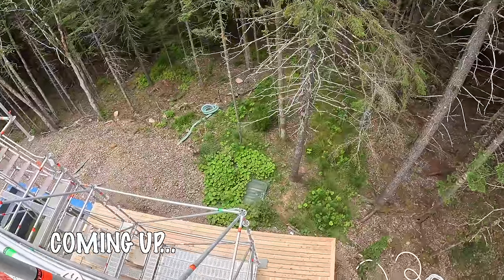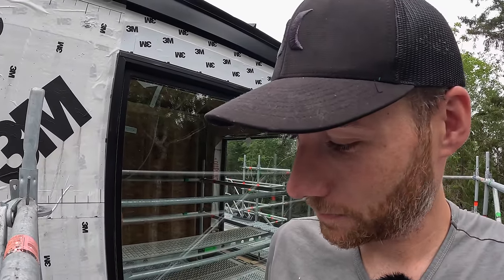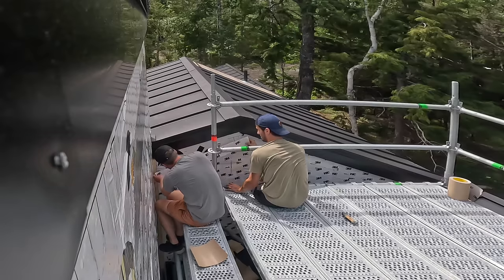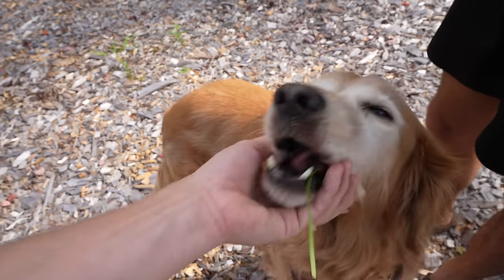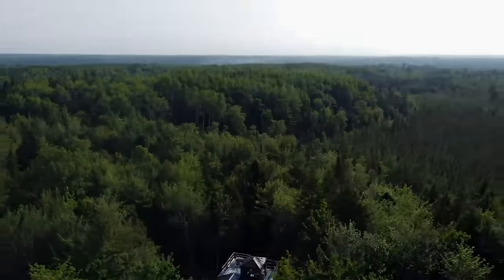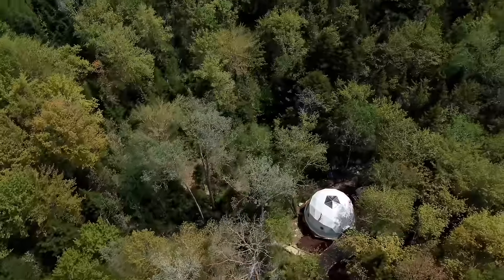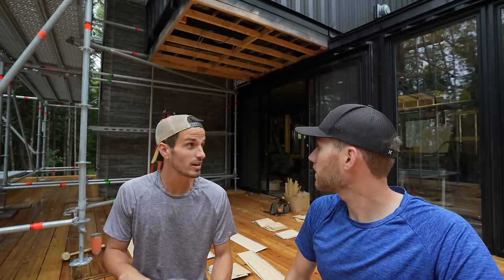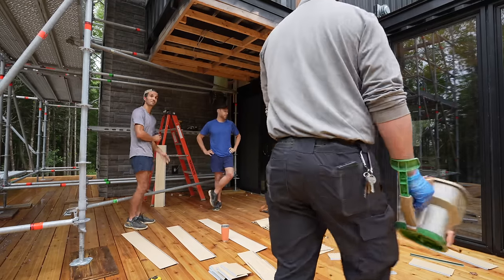It FINALLY happened...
This transformed the shipping container home, can you believe it finally happened?! for $3 USD OFF your data plan: TYLERANDTODD3

How did we end up here?
It all began with a year of full-time travel, embracing the van life until the world shifted, and we had to adjust accordingly. With travel no longer an option but determined to stay productive, we transformed our compact mobile abode into a self-sufficient off-grid dwelling that fulfilled all our needs. Recognizing the uncertainty of the current tiny home, we quickly realized a permanent residence was the most sensible choice. Over the past three years, we have meticulously overseen every aspect of the project ourselves, planning the construction while simultaneously setting up the off-grid property to sustain our future food requirements. For the last two years we've lived in a Geodesic Dome, which has allowed us to be comfortable (expect for the winter months), while we realize our shipping container home dream. However, this will mark our 4th winter with stable electricity, running water, or a flushing toilet and time has come to come up with a new plan going forward.